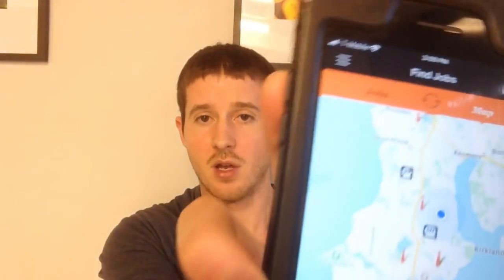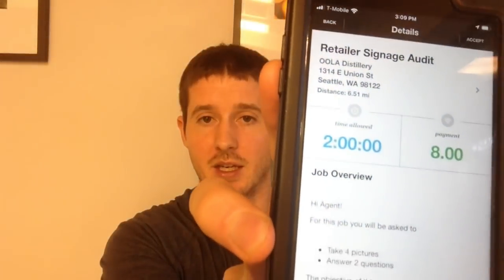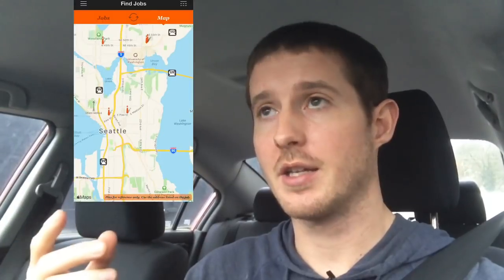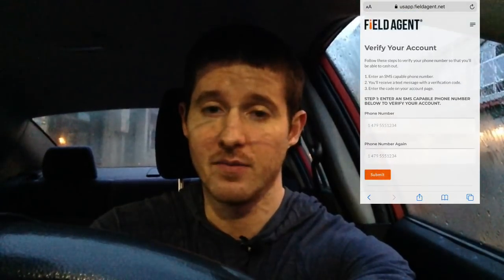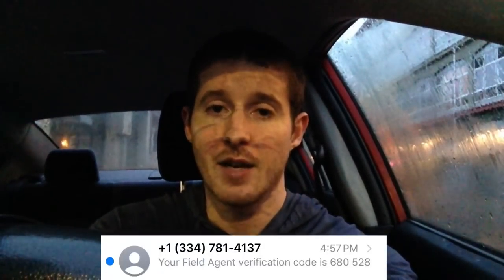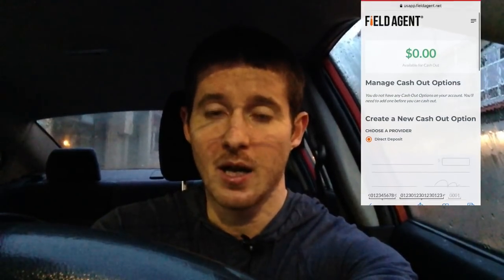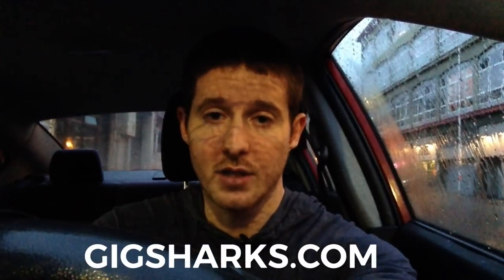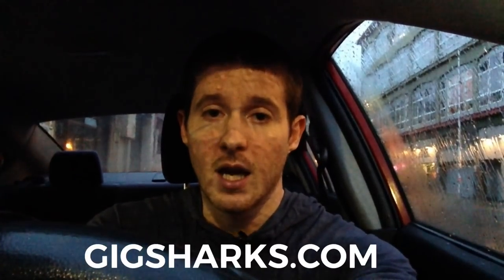I Tried The Field Agent App! How Much I Made + Was it Worth It?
The field agent app pays you to complete jobs around you.

These can be store audits, deliveries, customer service and mystery shopping.

I’ll do 4 store audits and show you my earnings plus whether it was worth it for me!

SAVE MONEY